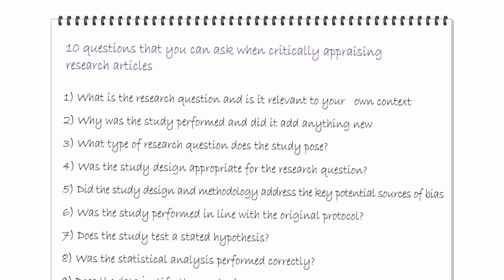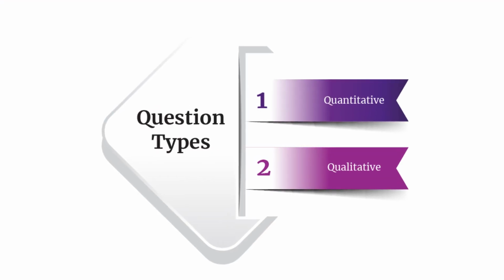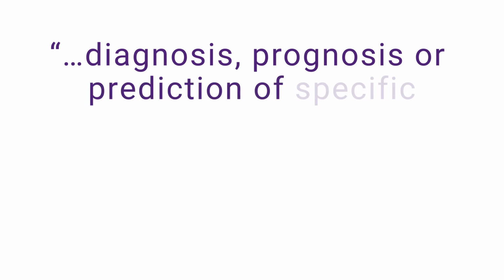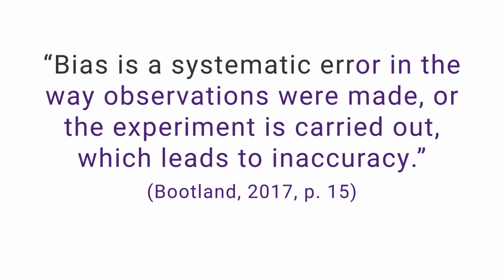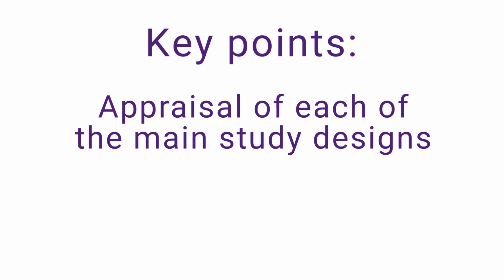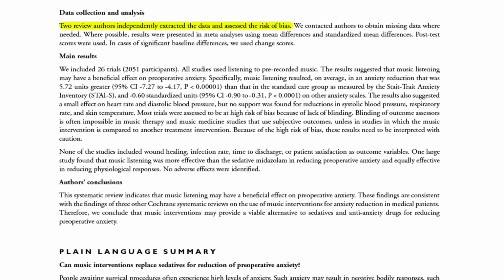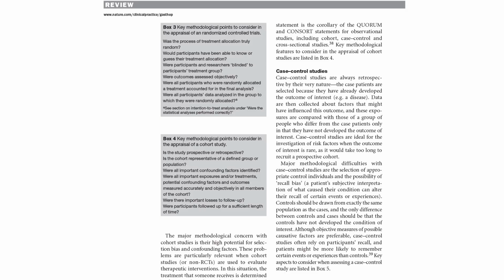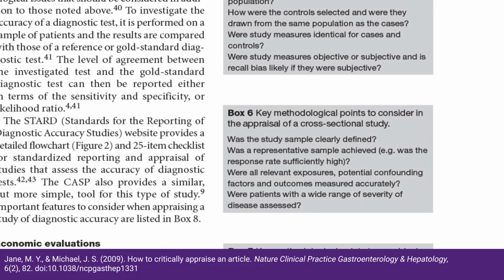Critical Appraisal - Part 2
By appraising research literature critically, you will be able to locate the best evidence to inform clinical practice or research. Introduction to Critical Appraisal Videos 1 - 3 examine 10 principles that can be applied during this process.  This video examines 1 to 5 of the 10 principles.